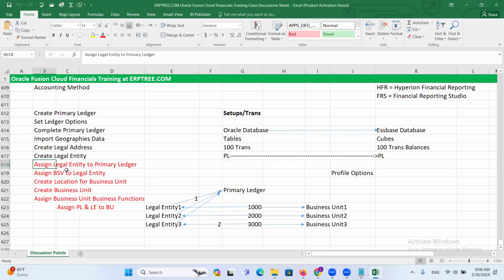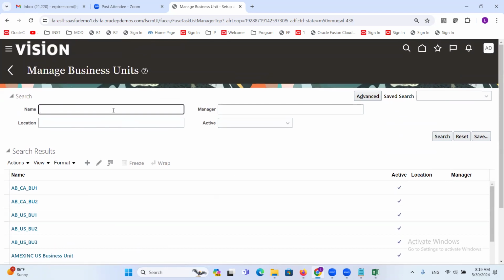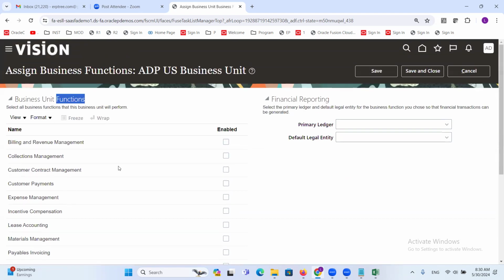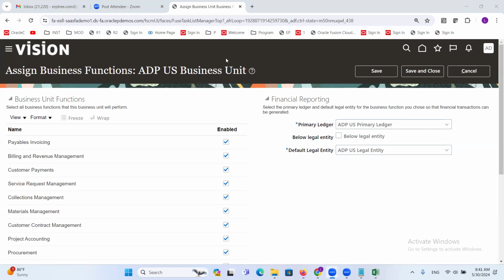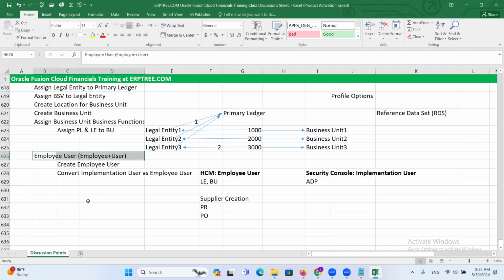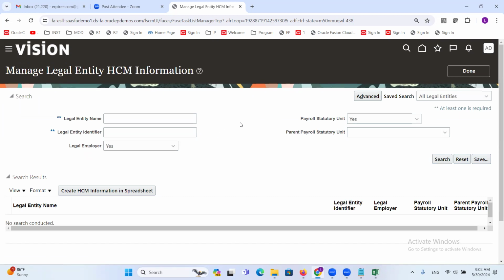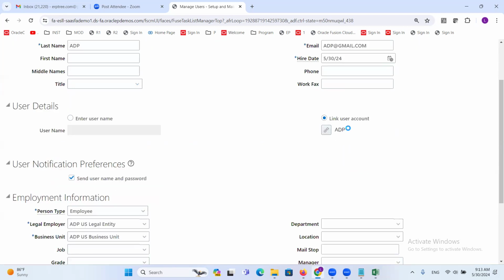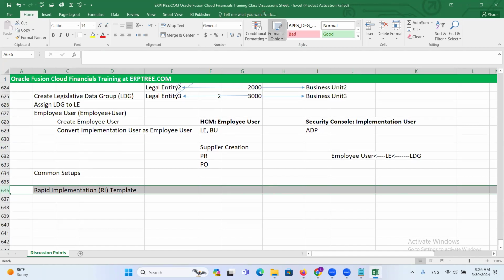15th Session - Mapping Business Unit Employee User